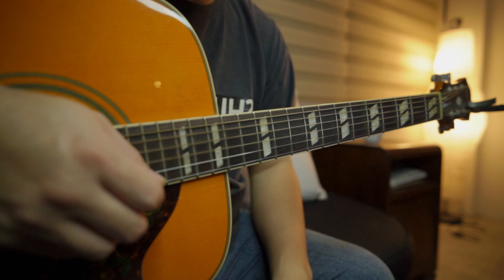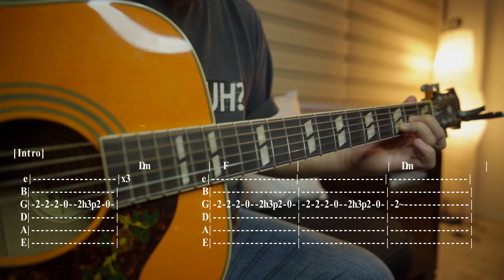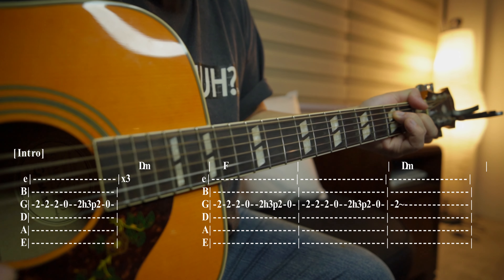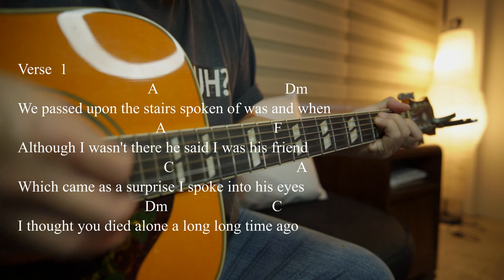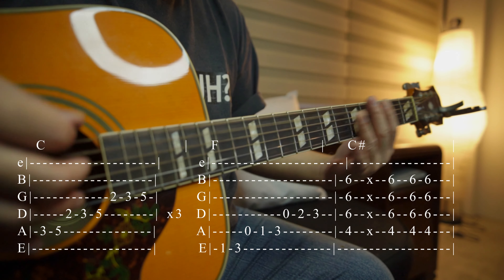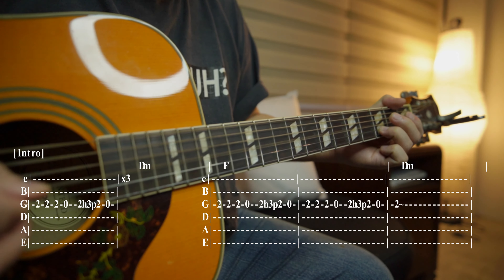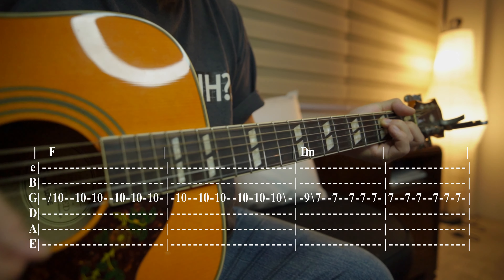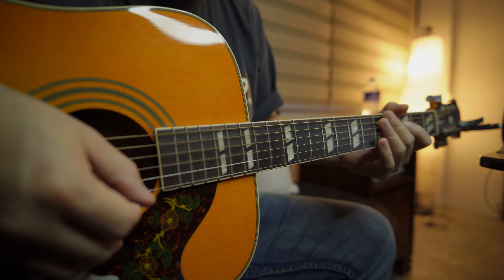The Man Who Sold the World by Nirvana Solo Acoustic Guitar tutorial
Hi everyone! Just want to share whenever I perform live on stage as an acoustic solo performer I play this acoustic version of "The Man who sold the World" by Nirvana version. Here is how i perform it live. Enjoy the lesson!